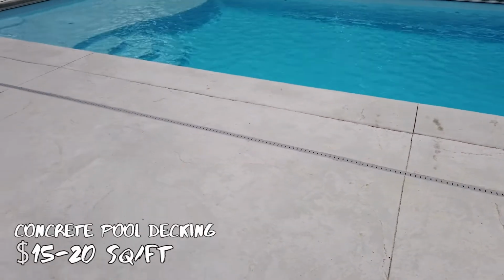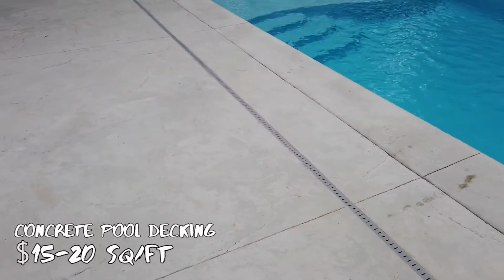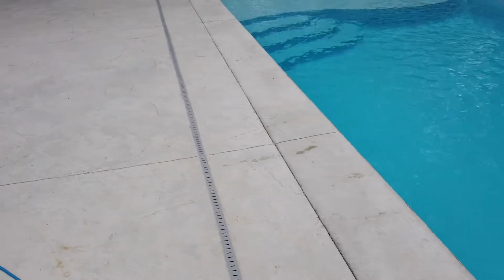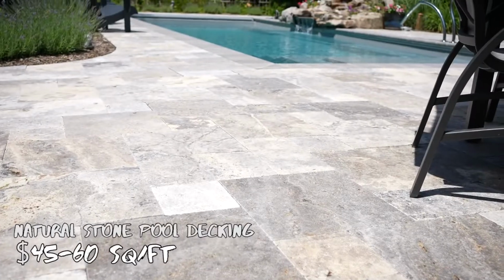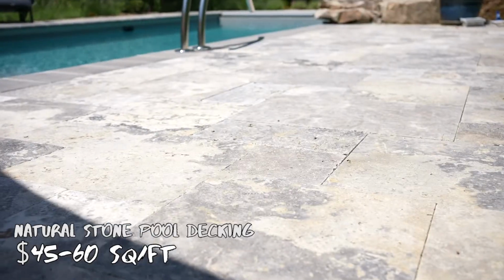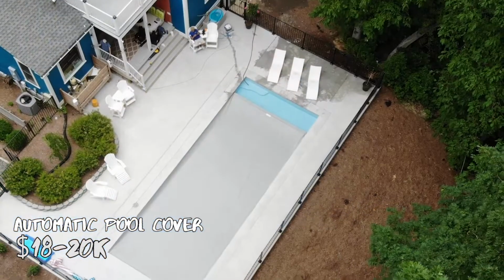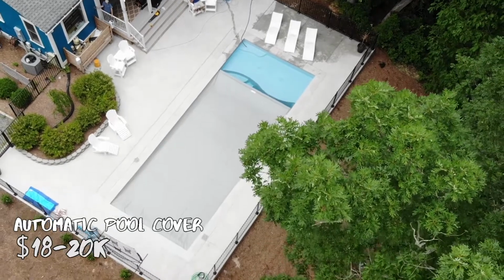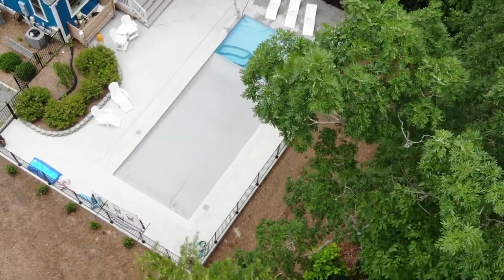Inground Pool Cost Comparison; Midland, TX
Do you live in or around Midland and plan to get a pool installed in your backyard? In this video, we compare prices for the three inground pool types - concrete, vinyl liner, and fiberglass- and discuss factors that can affect pricing. We hope this video helps with your decision to pick the right pool for you and your family.

In this video, we answer questions like...

How much does an inground pool cost in Midland?
How much do inground pools cost?
How much does a concrete pool cost?
How much does a vinyl liner pool cost?
How much does a fiberglass pool cost?
What factors affect the final price of a pool?
Which pool should I buy?
Which pool is best for my backyard?

00:00 Introduction
00:46 What is a turnkey project?
02:32 What do concrete pools cost?
03:06 What do vinyl liner pools cost?
03:30 What do fiberglass pools cost?
04:30 How much do options and accessories cost?
04:58 How much does a pool deck and patio cost?
05:54 Popular options and how much they cost

Pinterest: River Fiberglass In-Ground Pools